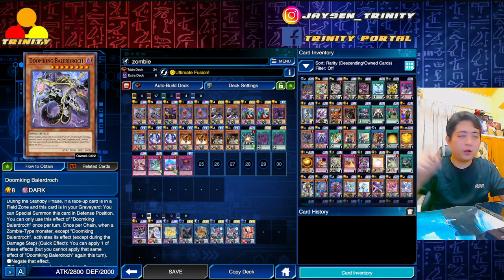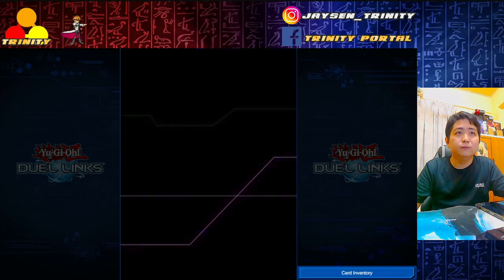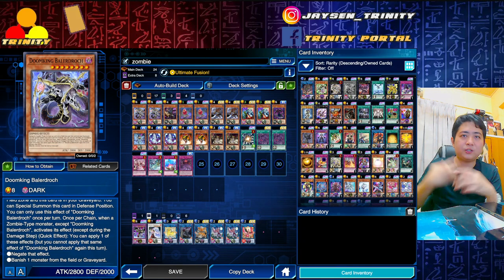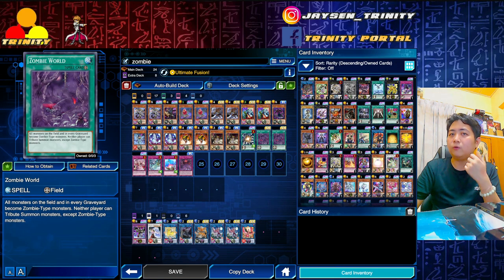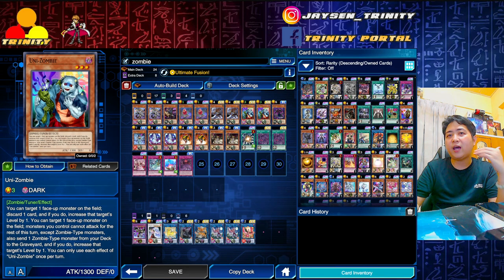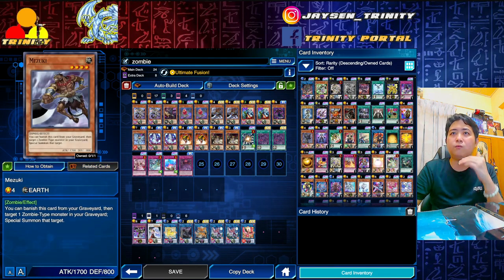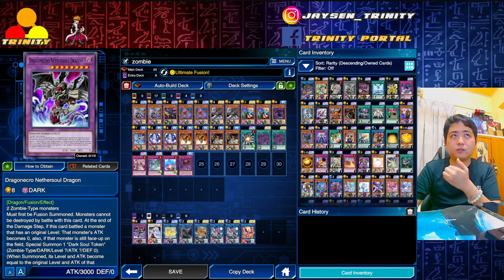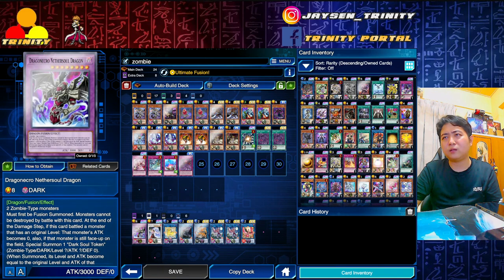[Duel Links] How to combo with Doomking Balerdroch Zombie World!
Lets step into another competitive Zombie Deck Doomking balerdroch!